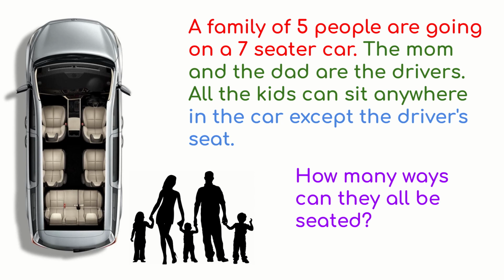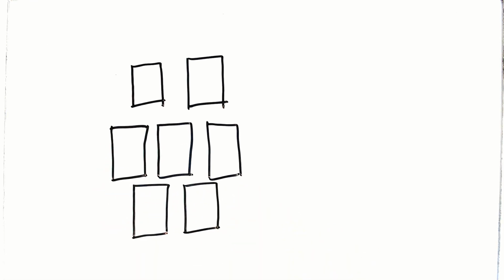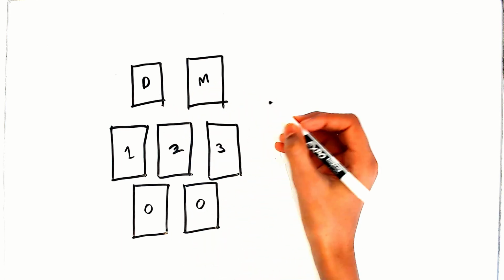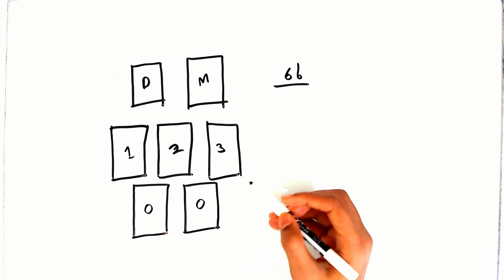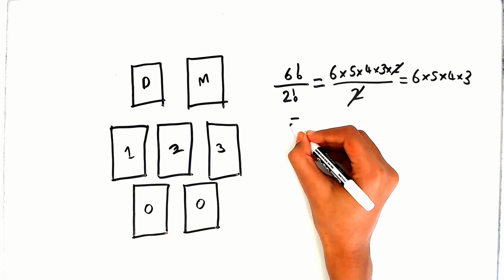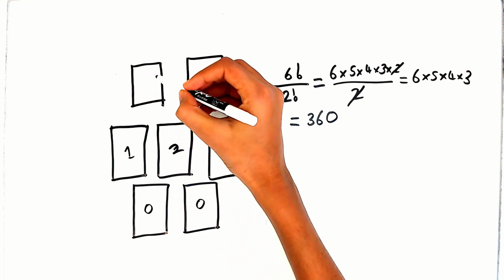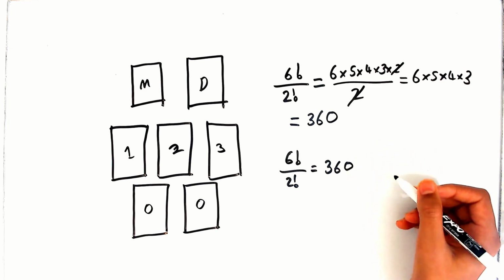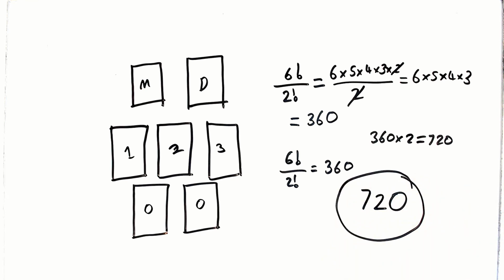How many ways can family be seated?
A family of 5 people are going on a 7 seater car. The mom and the dad are the drivers. All the kids can sit anywhere in the car except the driver's seat.

How many ways can they all be seated?

Lets Practice Maths together ...
Lets practive in different ways ...
Here get educational videos for maths in different methods ...
Maths magic and fun with tips and tricks